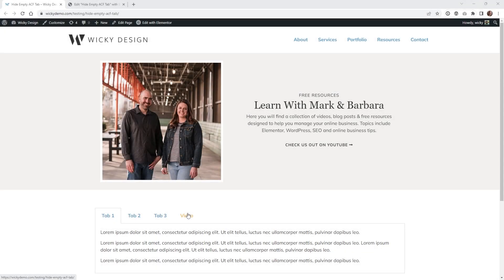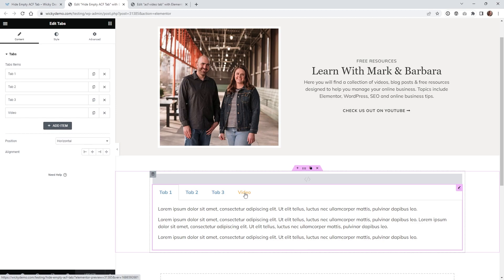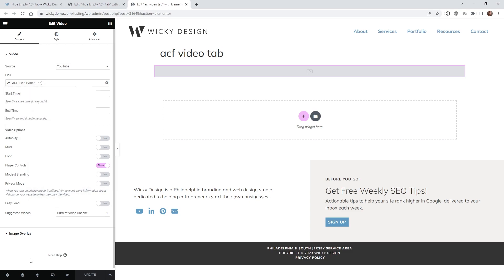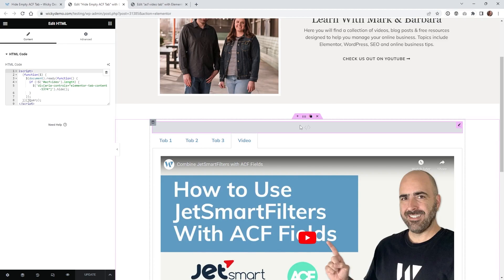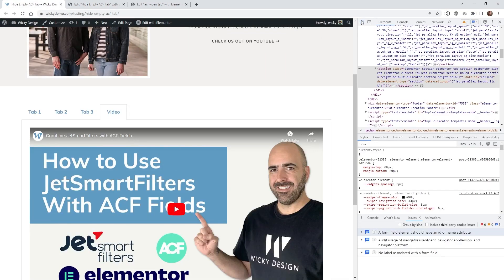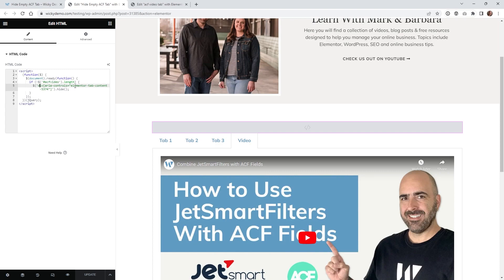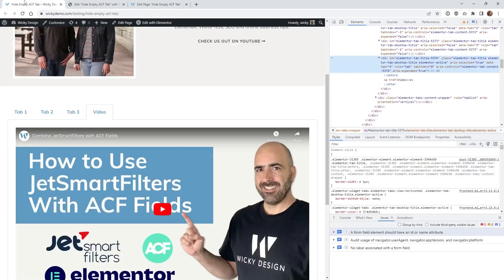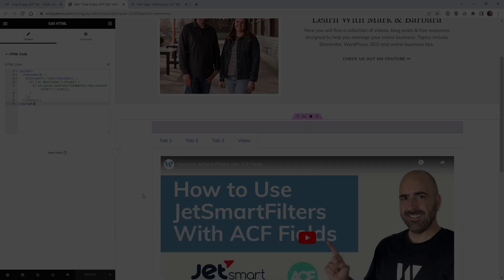Elementor Dynamic Visibility (ACF & Tabs Widget)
In this Elementor tutorial I will show you how to hide a tab if an ACF field is empty.

Timestamps:
0:00 Elementor Tutorial Introduction
0:16 Elementor Tutorial Begins
2:07 Add JavaScript Code